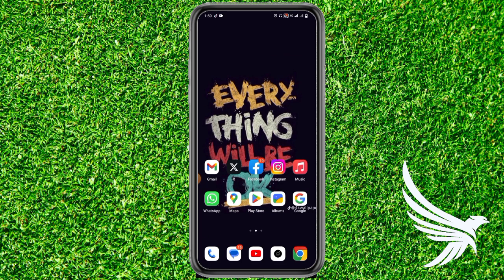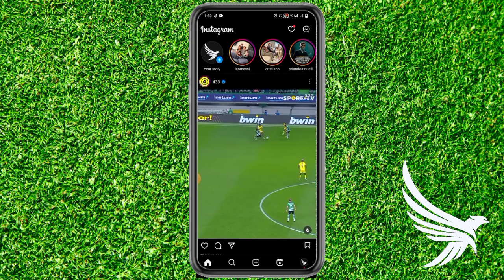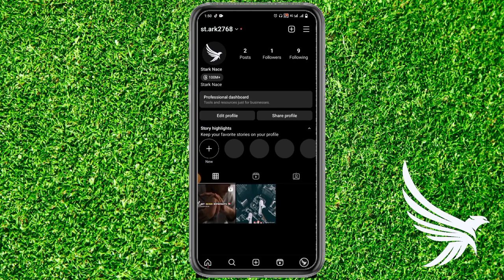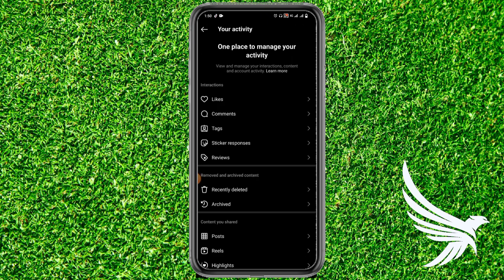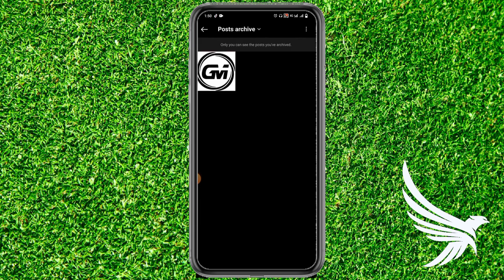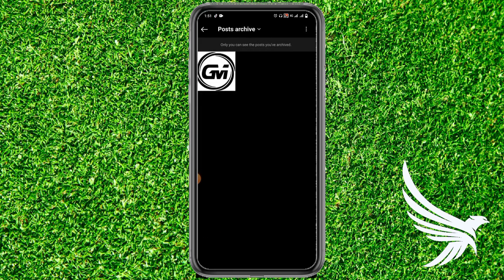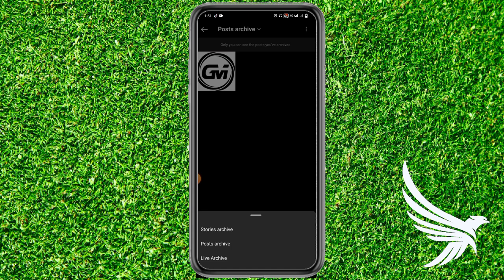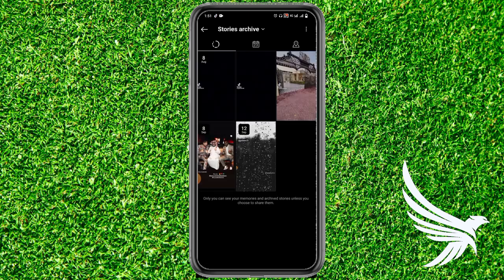How To See Archives Posts or Reels In Instagram Full - Guide (Step-By-Step) | Stark Nace Guide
Hello Guys ! Do You Want To  See Archives Posts or Reels In Instagram, So Don't worry You are on the right place because @starknace is Here to help You, In this Video I will teach you how To  See Archives Posts or Reels In Instagram.

Apple Guy
Trevor Nace
Webpro education
see archives posts or reels in instagram,
how to find archived reels on instagram,
instagram how to find archived posts,
how to see archived reels on instagram,
how to get archived reels on instagram,
how to recover archived reels on instagram,
instagram how to see archived posts,
where can i find archived posts on instagram,
how to enable archive post on instagram,
archive not showing on instagram,
how to enable archive on instagram,
view archived posts on instagram,
instagram archive video back,
where we find archive post on instagram